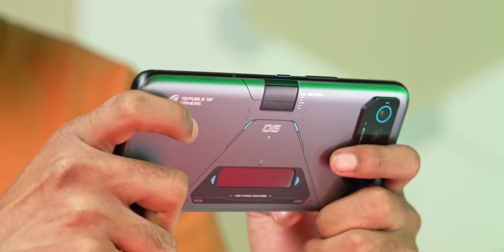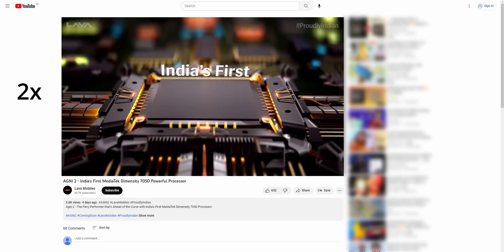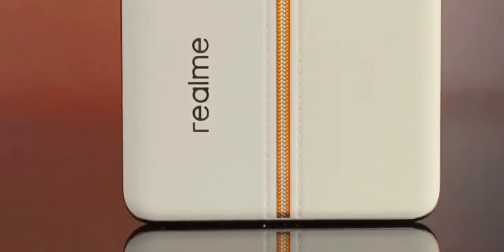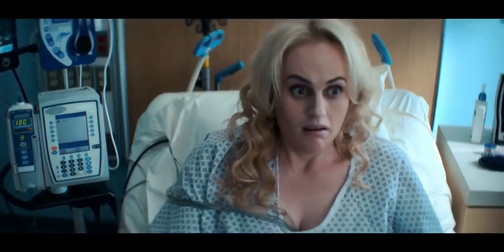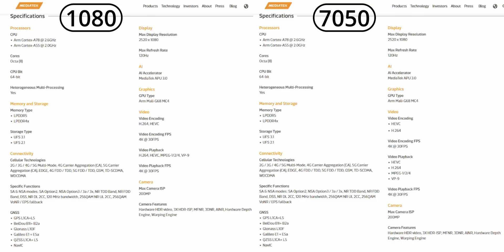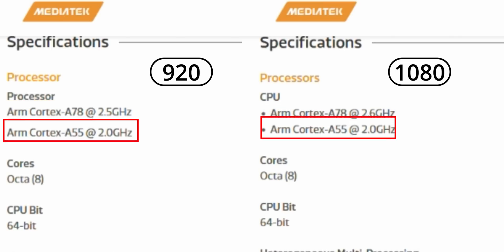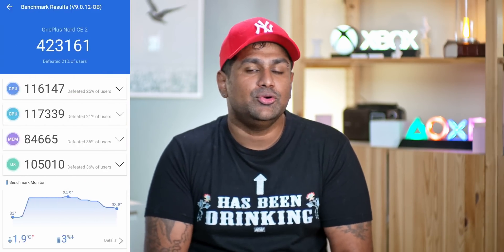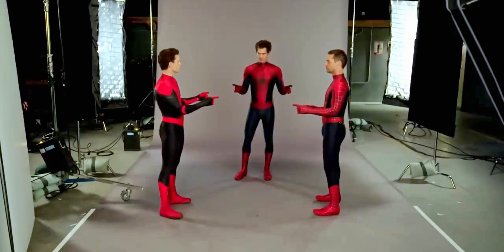MediaTek Dimensity 7050 is 2 Years Old???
Today let's take a look at at the new Dimensity 7050 SOC from MediaTek and why the marketing surrounding it is very misleading!

Music Credits
Motion Dubstep by Sound_Forces
Jungle Moombahton by StudioMonkey